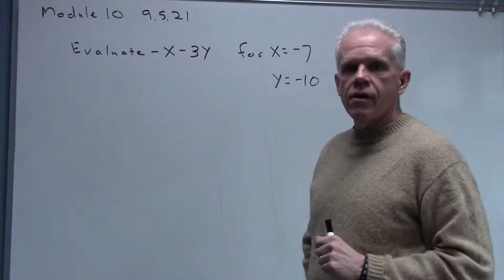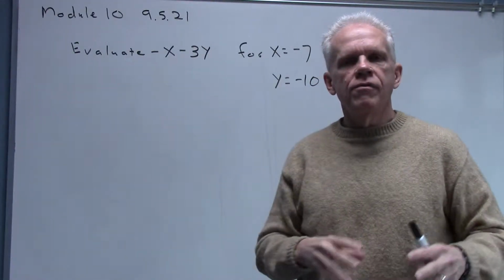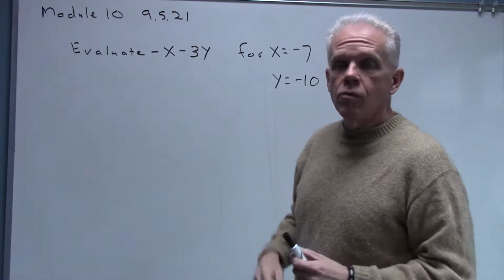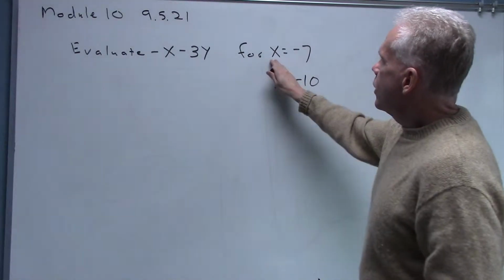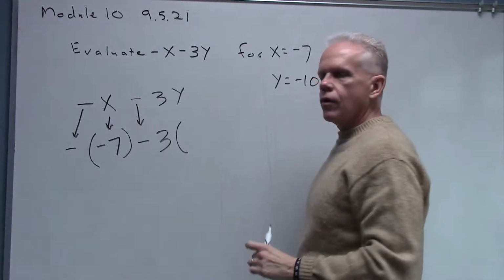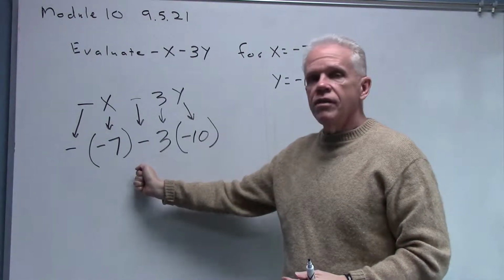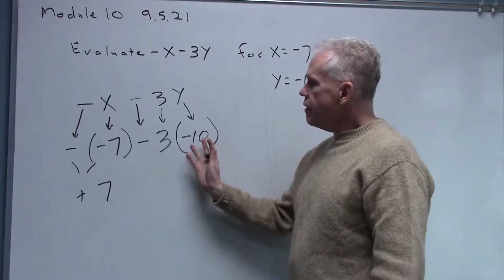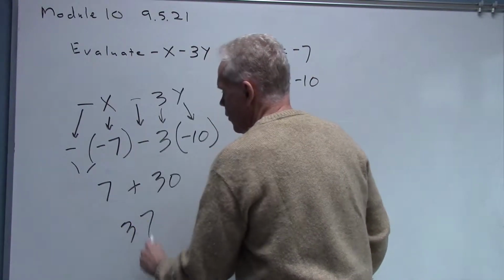Evaluating Expressions 9 5 21